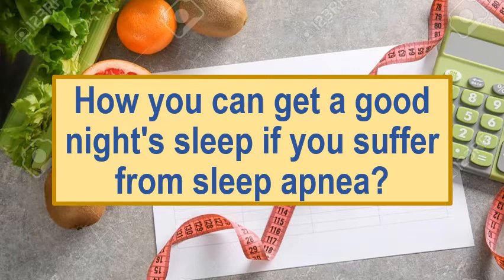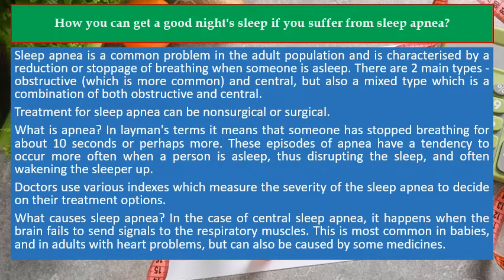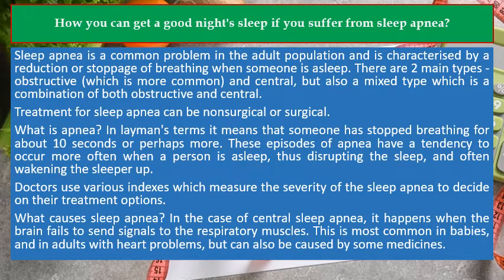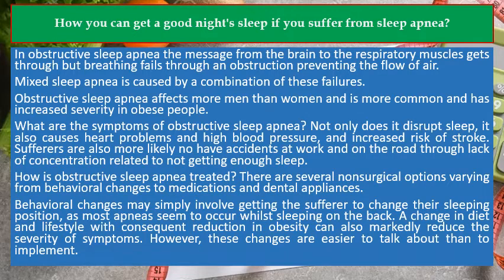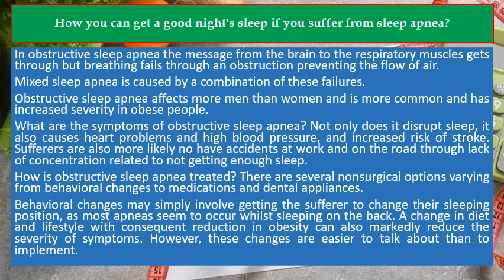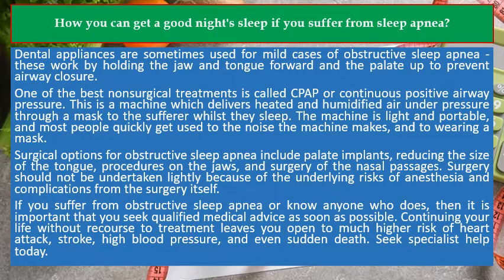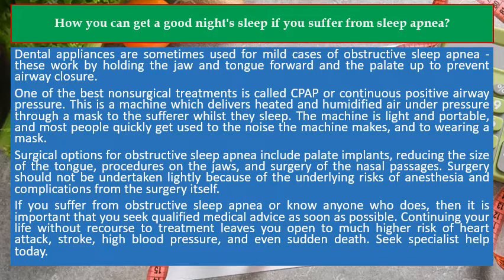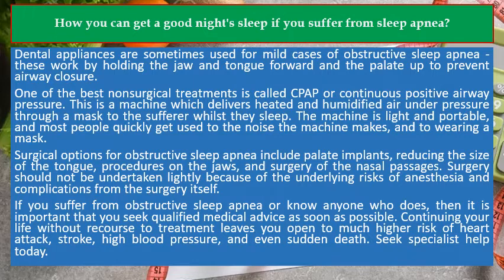How you can get a good night's sleep if you suffer from sleep apnea?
⭐️ Relief from Snoring and Sleep Apnea: A step-by-step guide to restful sleep and better health through changing the way you breathe (No 1 in the Breatheability for Health)
⭐️ Reversing Sleep Apnea: Proof That Sleep Apnea Can Be Reversed By Losing Weight Kindle Edition
⭐️ Treat the Cause... Treat the Airway: The Role of Snoring & Sleep Apnea in Contemporary Preventive Medicine

Sleep apnea is a common problem in the adult population, and is characterised by a reduction or stoppage of breathing when someone is asleep. There are 2 main types - obstructive (which is more common) and central, but also a mixed type which is a combination of both obstructive and central.

Treatment for sleep apnea can be nonsurgical or surgical.

What is apnea? In layman's terms it means that someone has stopped breathing for about 10 seconds or perhaps more. These episodes of apnea have a tendency to occur more often when a person is asleep, thus disrupting the sleep, and often wakening the sleeper up.

Doctors use various indexes which measure the severity of the sleep apnea to decide on their treatment options.

What causes sleep apnea? In the case of central sleep apnea it happens when the brain fails to send signals to the respiratory muscles. This is most common in babies, and in adults with heart problems, but can also be caused by some medicines.

In obstructive sleep apnea the message from the brain to the respiratory muscles gets through but breathing fails through an obstruction preventing the flow of air.
Mixed sleep apnea is caused by a combination of these failures.

Obstructive sleep apnea affects more men than women,and is more common and has increased severity in obese people.

What are the symptoms of obstructive sleep apnea? Not only does it disrupt sleep, it also causes heart problems and high blood pressure, and increased risk of stroke. Sufferers are also more likely no have accidents at work and on the road through lack of concentration related to not getting enough sleep.

How is obstructive sleep apnea treated? There are several non surgical options varying from behavioral changes to medications and dental appliances.

Behavioral changes may simply involve getting the sufferer to change their sleeping position, as most apneas seem to occur whilst sleeping on the back. A change in diet and lifestyle with consequent reduction in obesity can also markedly reduce the severity of symptoms. However, these changes are easier to talk about than to implement.

Dental appliances are sometimes used for mild cases of obstructive sleep apnea - these work by holding the jaw and tongue forward and the palate up to prevent airway closure.

One of the best non surgical treatments is called CPAP or continuous positive airway pressure. This is a machine which delivers heated and humidified air under pressure through a mask to the sufferer whilst they sleep. The machine is light and portable, and most people quickly get used to the noise the machine makes, and to wearing a mask.

Surgical options for obstructive sleep apnea include palate implants, reducing the size of the tongue, procedures on the jaws, and surgery of the nasal passages. Surgery should not be undertaken lightly because of the underlying risks of anesthesia and complications from the surgery itself.

If you suffer from obstructive sleep apnea or know anyone who does, then it is important that you seek qualified medical advice as soon as possible. Continuing your life without recourse to treatment leaves you open to much higher risk of heart attack, stroke, high blood pressure, and even sudden death. Seek specialist help today.